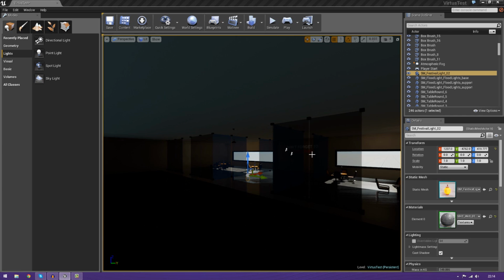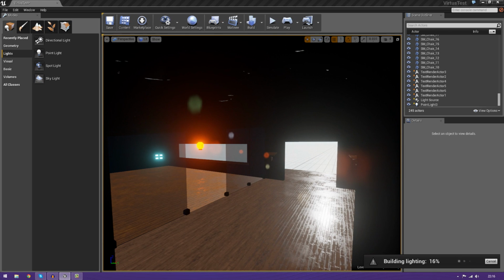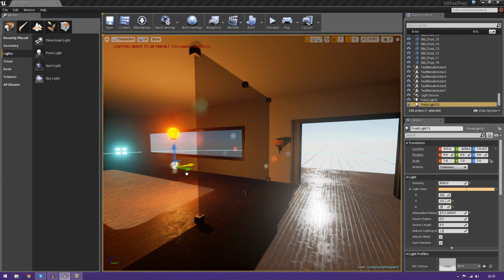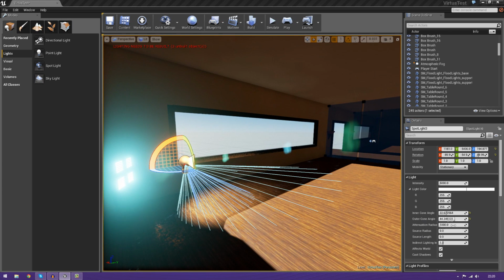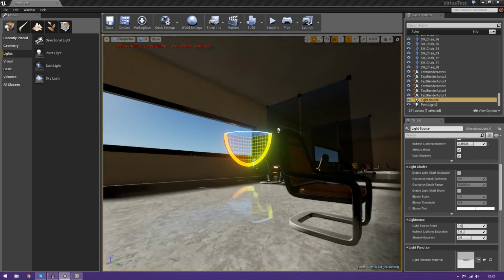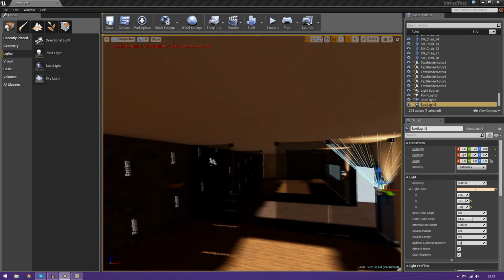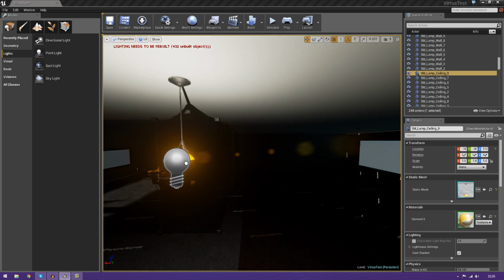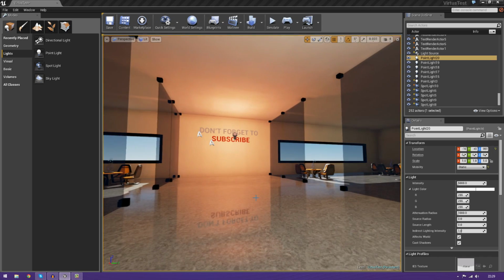Unreal Engine 4 Beginner Tutorial Series - #11 Introduction to lighting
This is episode 11 of my Unreal Engine 4 Beginner Tutorial Series, In this video I introduce you to the different types of lights, what they are and some of the different settings including:

Point Lights
Spot Lights
Directional Lights

In addition to that, I begin dropping them into my scene to give you a rough overview of workflow and techniques used when lighting a scene.

Next Video
In the next video we'll be showing you how to import your own custom static mesh from a 3D modelling package.